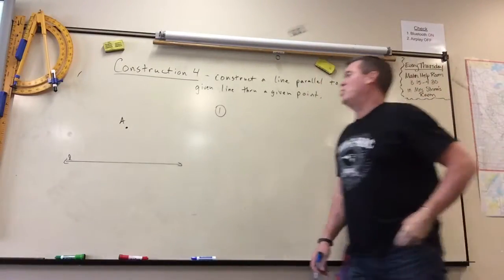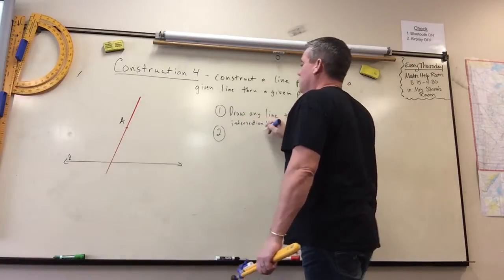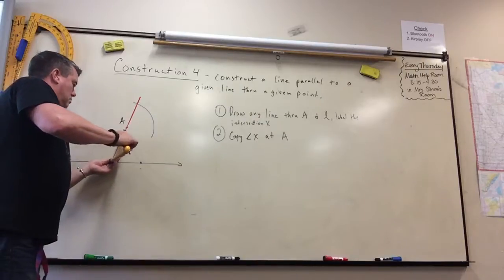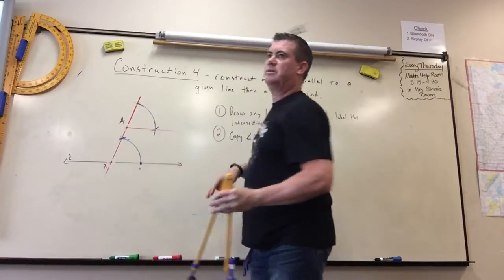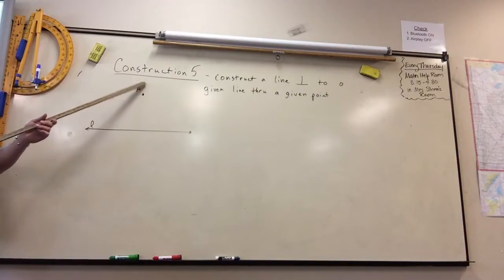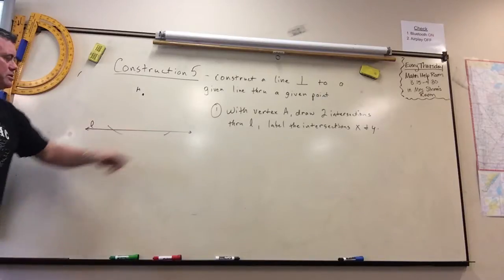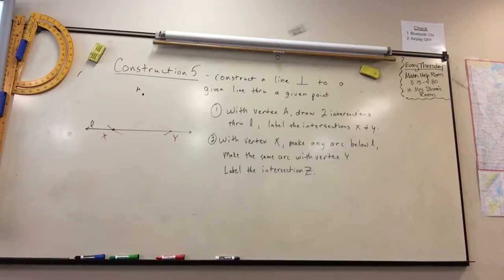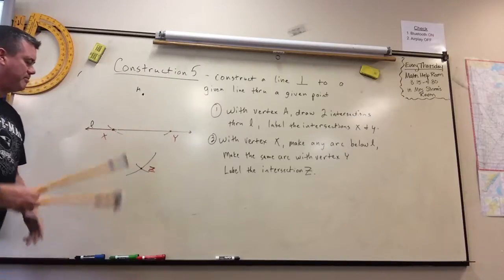Constructions 4 & 5